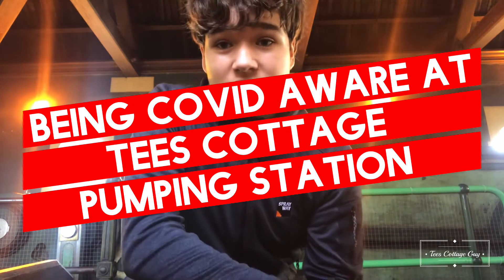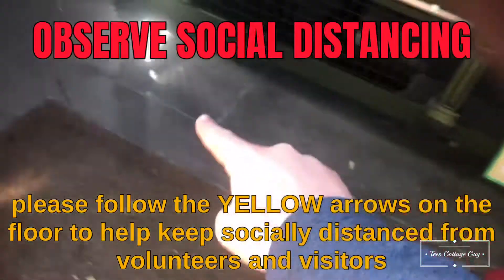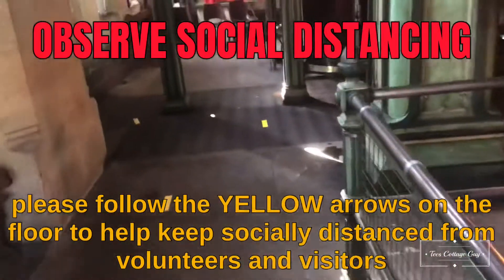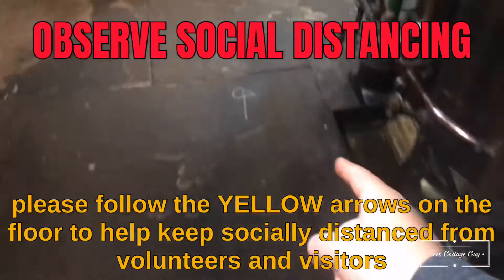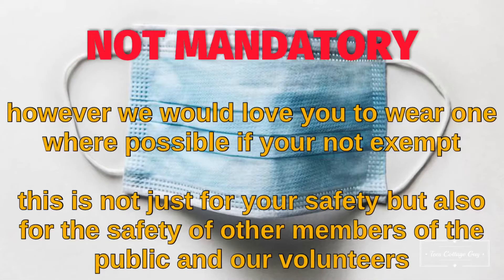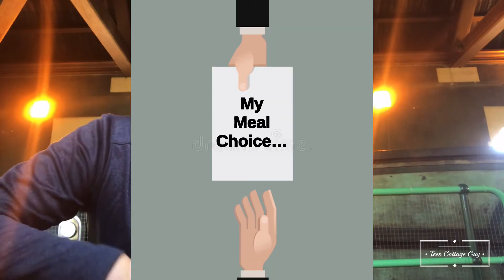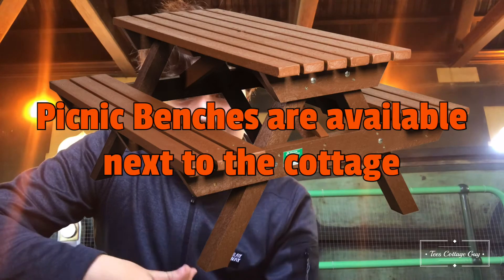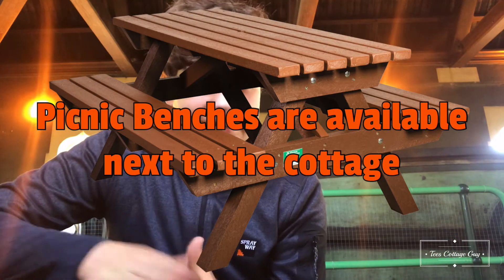Staying COVID Safe on your visit to Tees Cottage Pumping Station